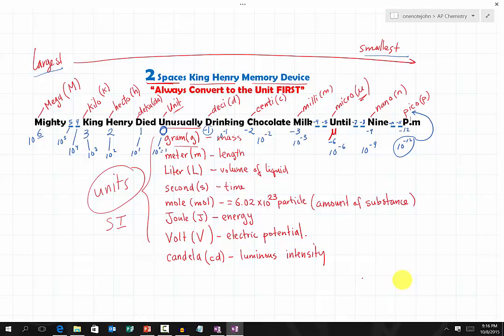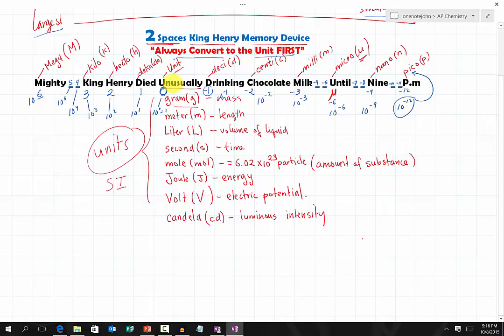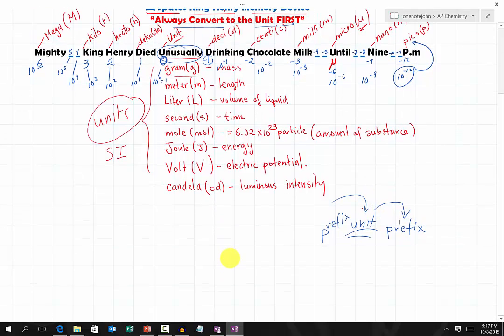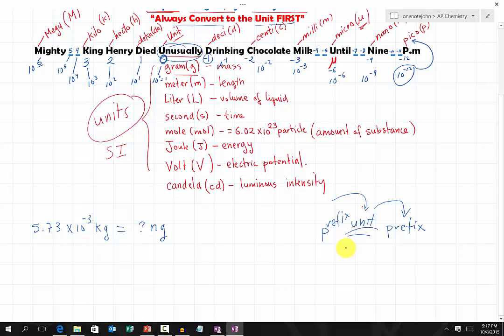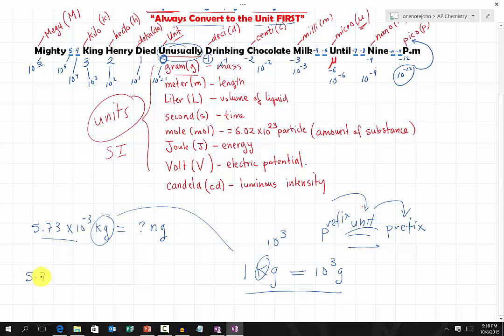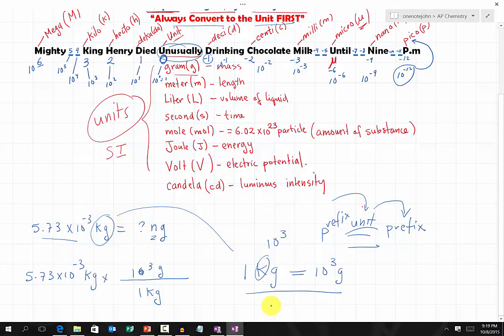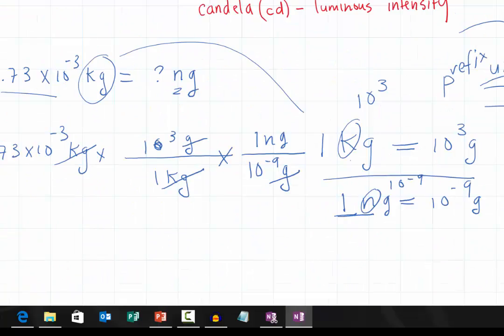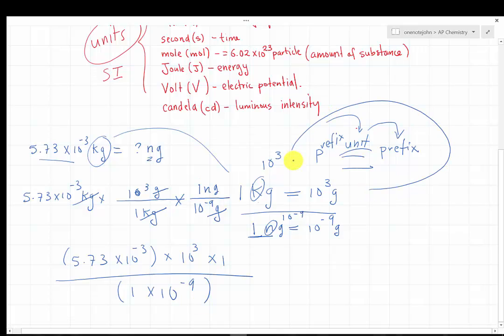Convert between SI prefixes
An easy way to convert between SI prefixes